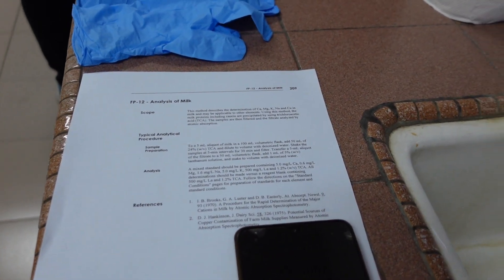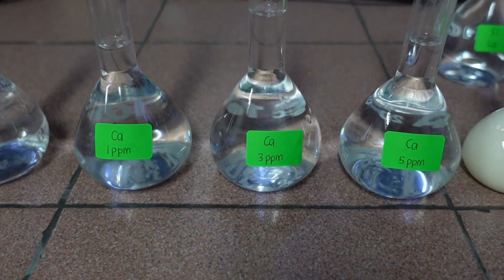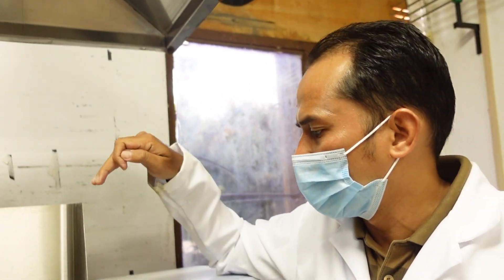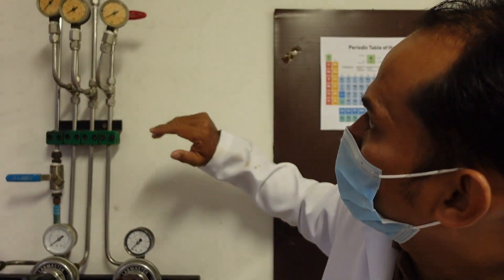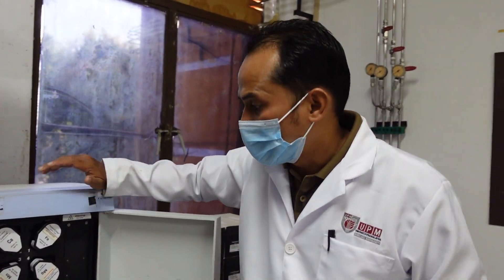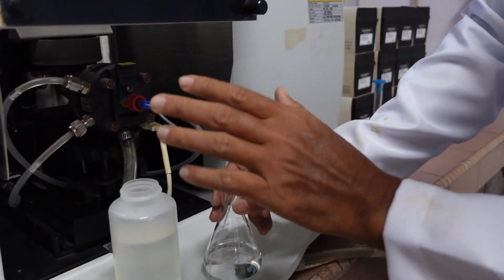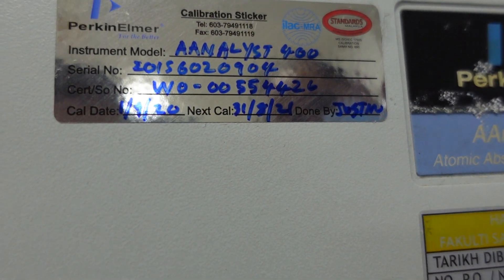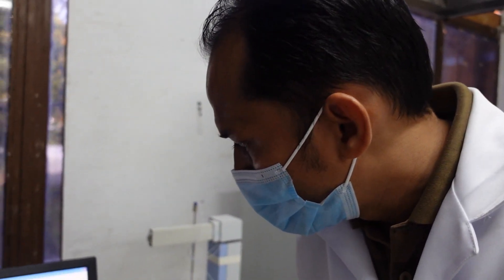FST 3115 experiment no 2